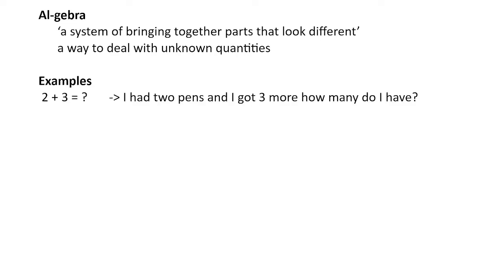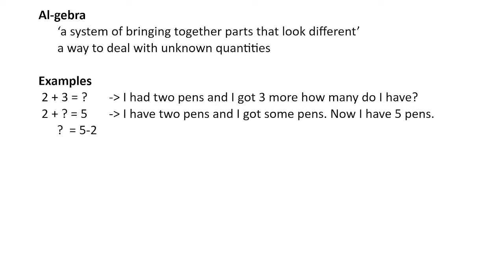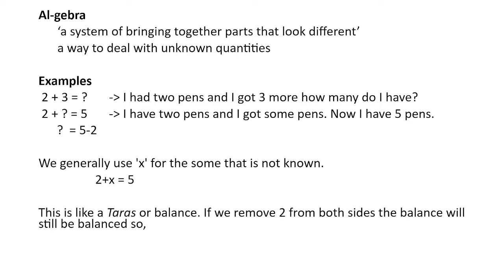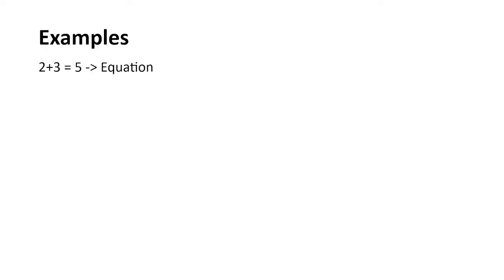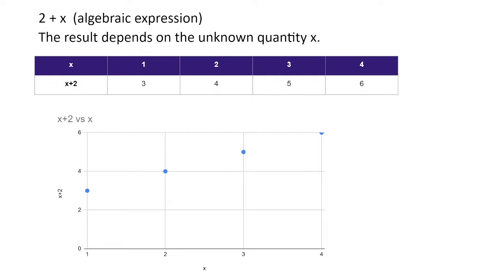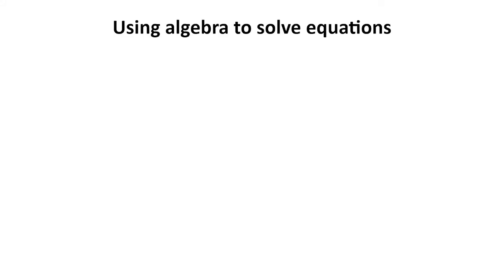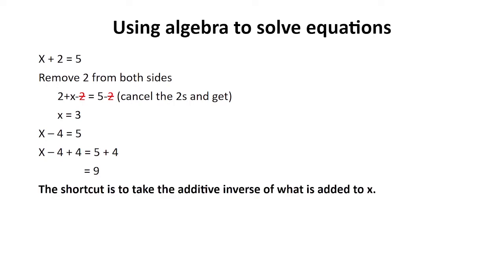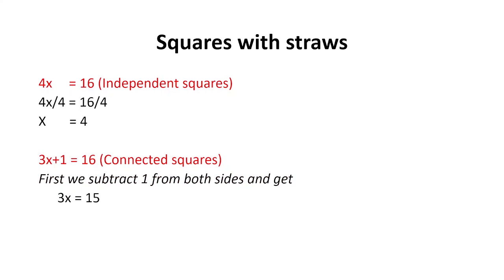Algebra Arun ppt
0:02 Algebra
7:25 Using Algebra to solve